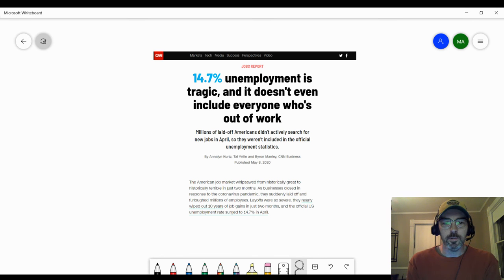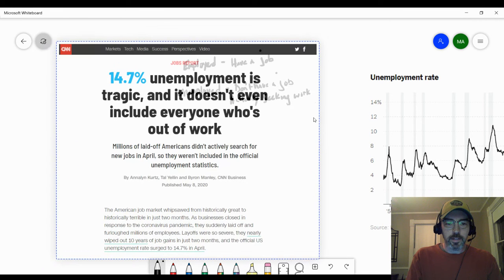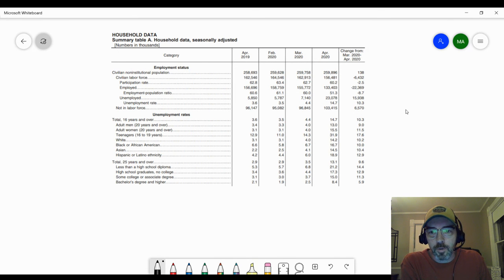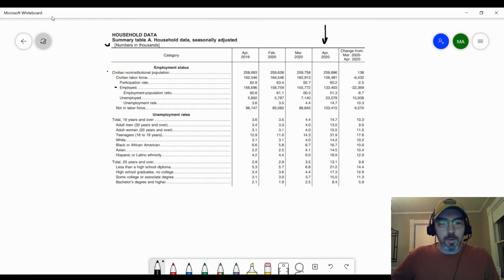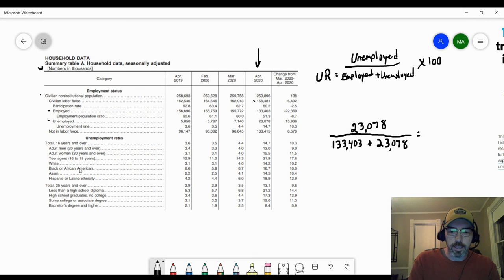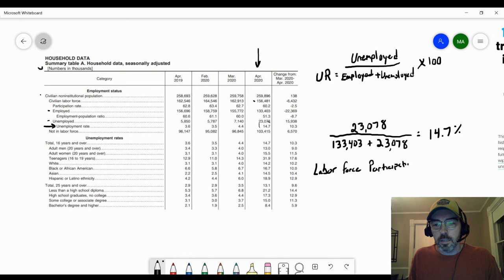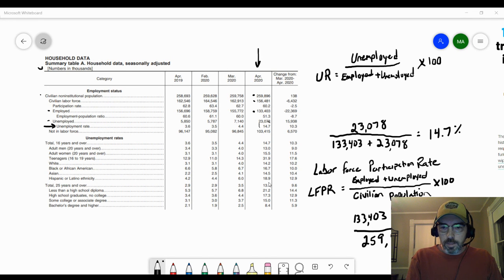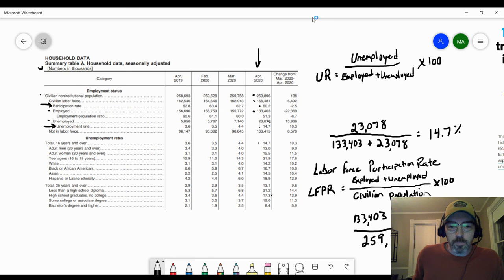Calculating the Unemployment Rate and Labor Force Participation Rate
Using the April 2020 jobs report, I explain how economists measure unemployment